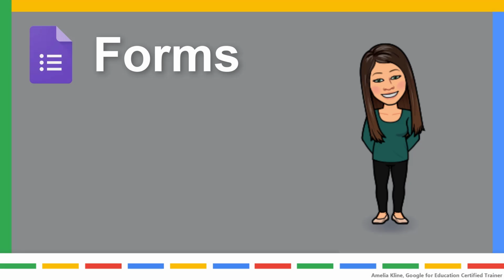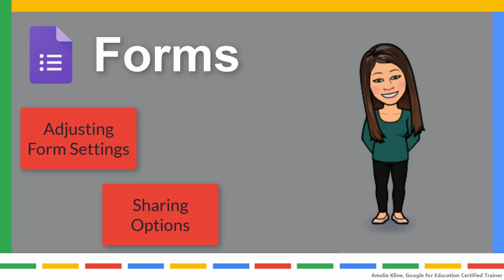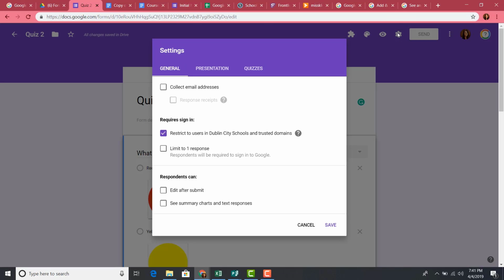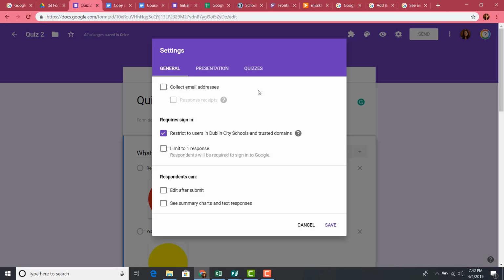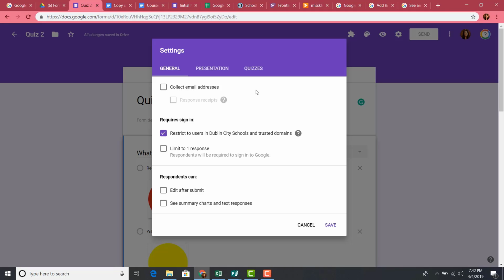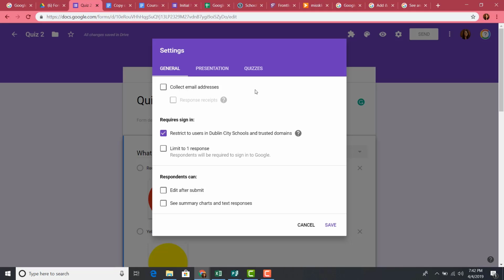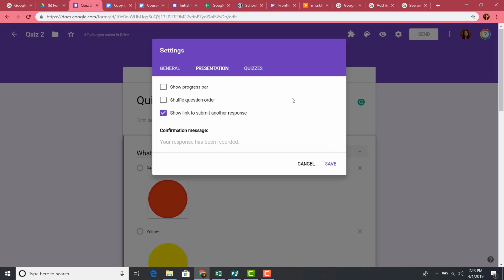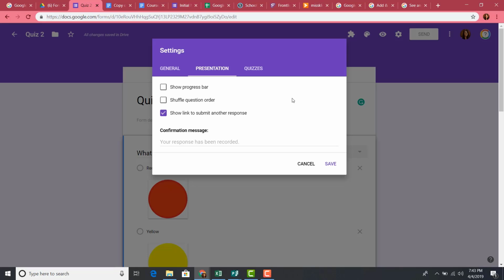Google Forms - Form Settings and Sharing Options